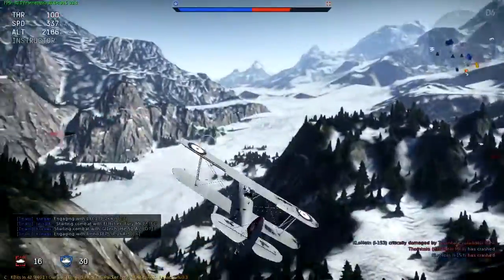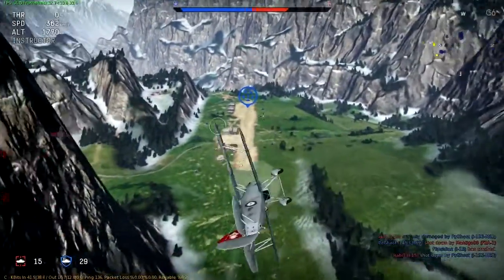War Thunder - The Basics (Gameplay)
Today I'm playing War Thunder. A game where you battle in epic dog fights over historical battlefields. This is a free-to-play game and is currently in BETA.
Want it? Look below for links to the game :D